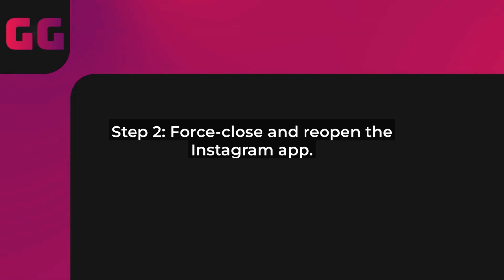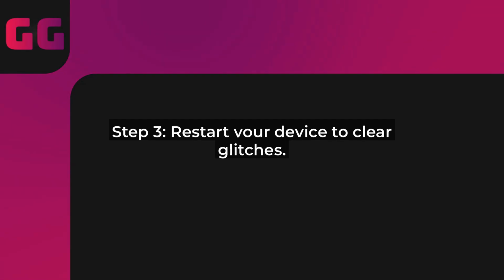How To Fix Instagram Couldnt Refresh Feed 2025